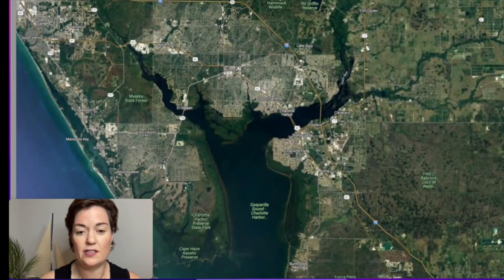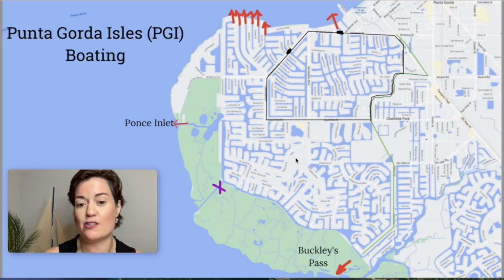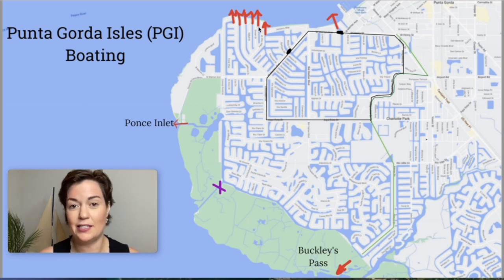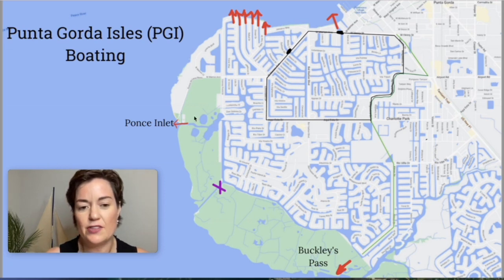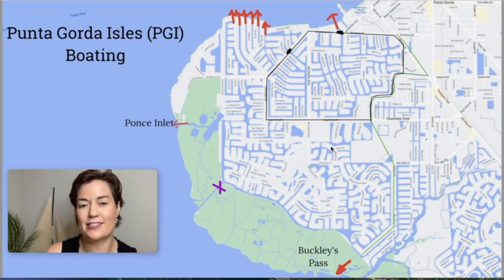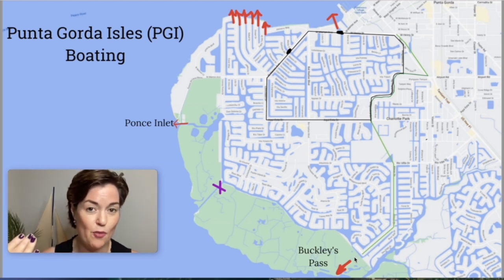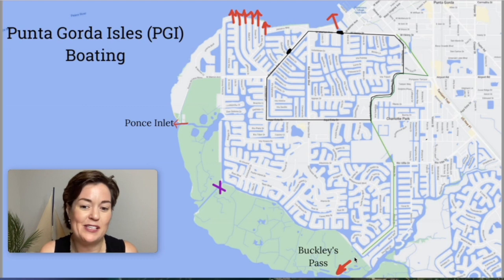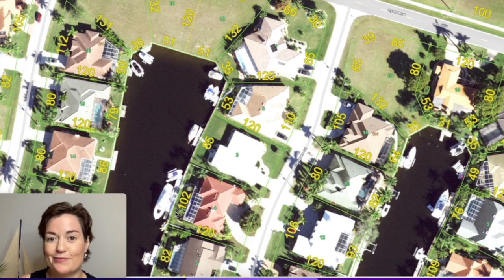How Your Boat Affects Your Home Price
Punta Gorda Isles is known for its waterfront properties. If you've dreamed of docking your boat behind your Florida home, there is a lot you need to know. So much of our canal home pricing revolves around factors involving the different aspects of a home's waterfront.

In this video, you'll get a crash course in Punta Gorda Isles waterfront.

Get in touch:
Adrienne Andreae
Allison James Estates and Homes